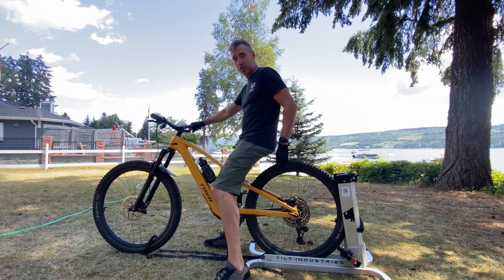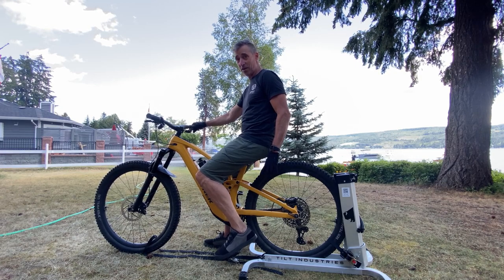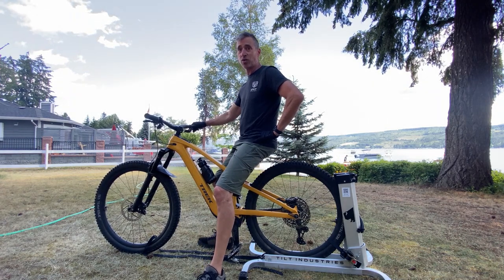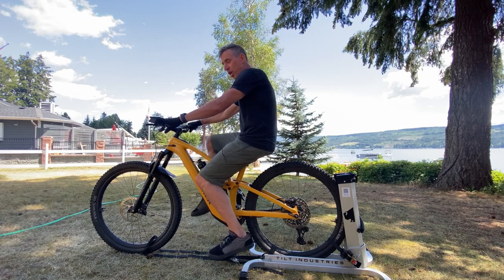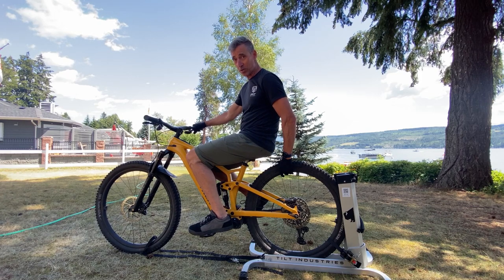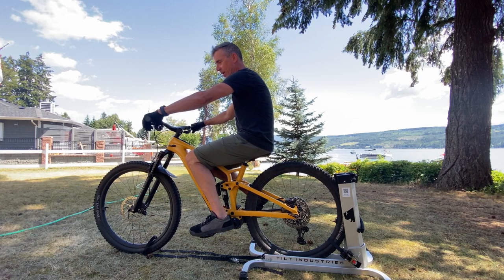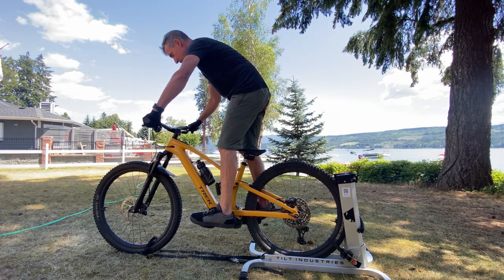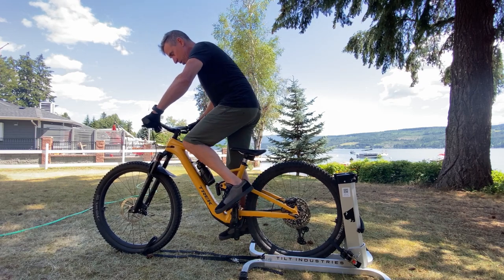A Quick Session on the Tilt Industries Balance Trainer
You've probably seen videos on instagram of riders on homemade "manual trainers." These hold your rear wheel while vertically and have a tether to prevent you from falling backwards, the aim being to help you find the balance point so you can ride your rear wheel back from your ride like a boss. Tilt Industries has begun mass producing a much more refined version of this device, with the added utility of an optional work stand and a wall mounted holder to store your bike. Tilt doesn't advertise this as a manual trainer however; the idea is that the skills required to hold your rear wheel in the air in the stand will transfer over to the trail and make you a better rider.